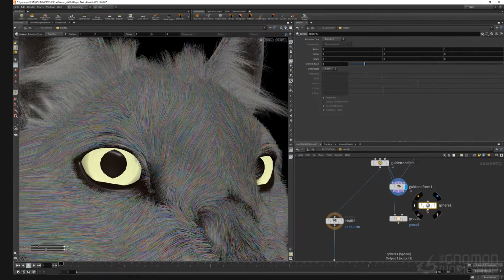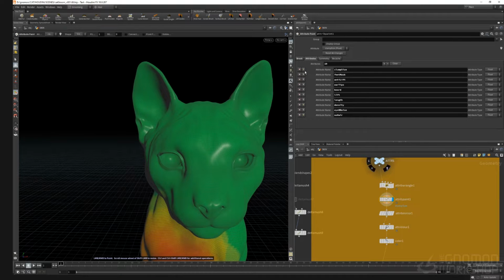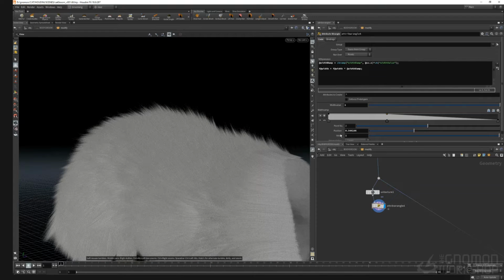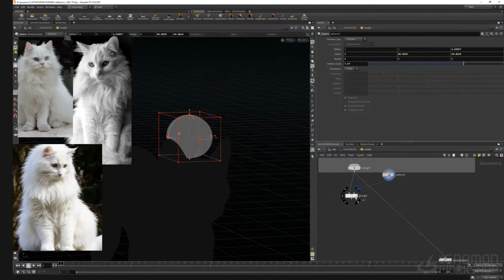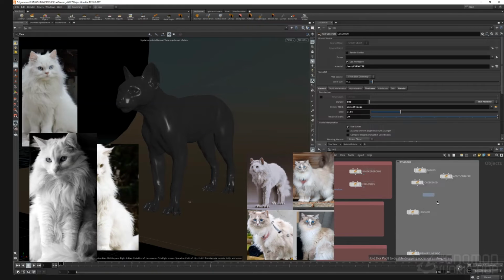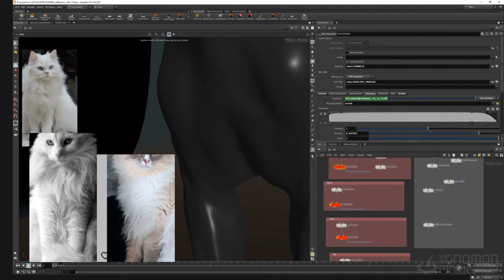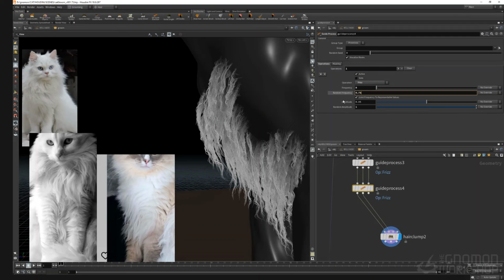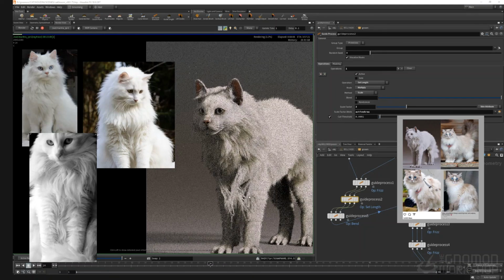18 Groom Fixis